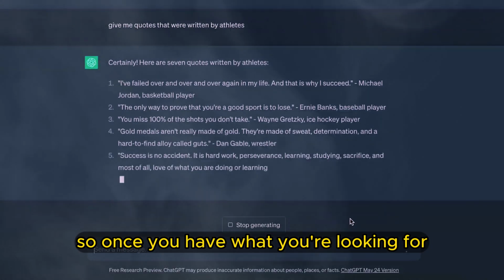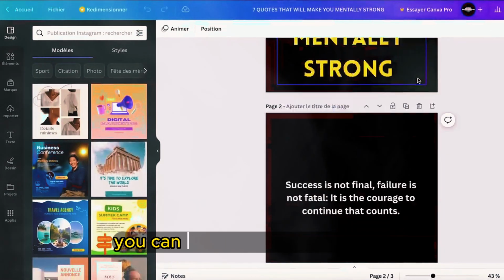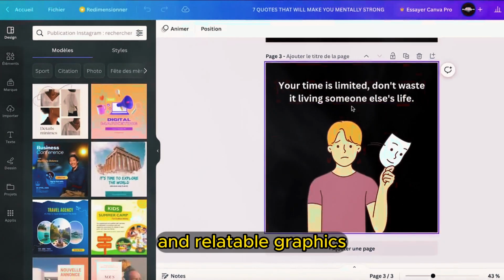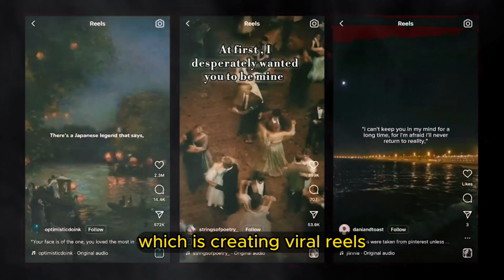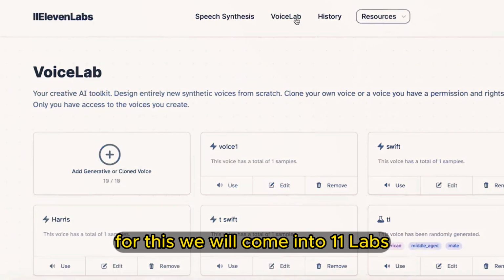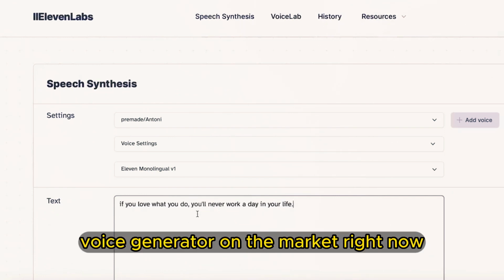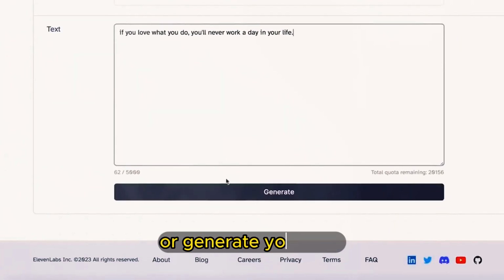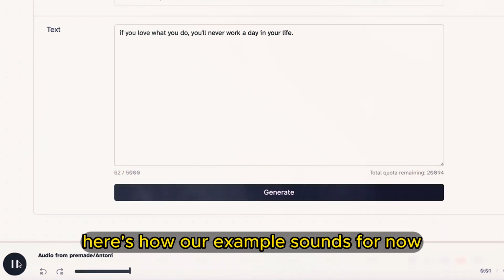How I Made $500k from Faceless INSTAGRAM Accounts | How to go VIRAL and make passive income!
In this video, I will show you how to create viral Instagram content so you can build a faceless Instagram theme page and make passive income.